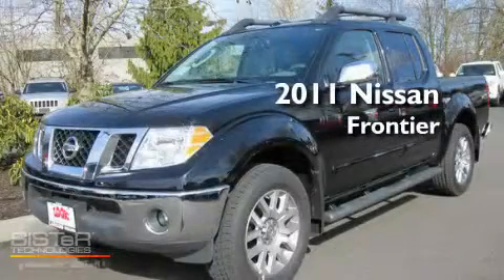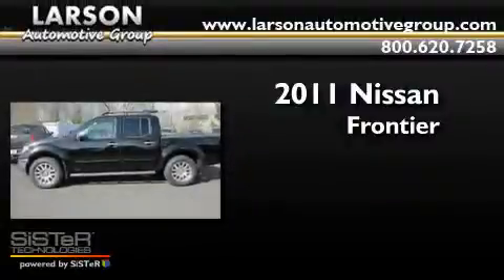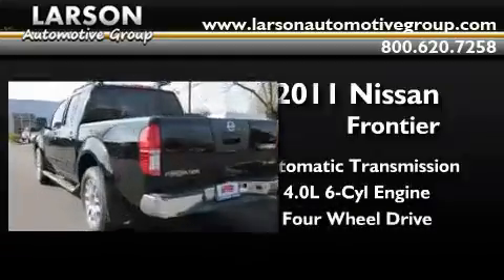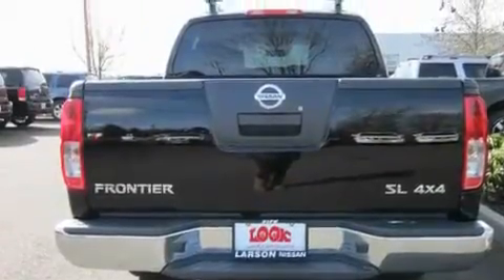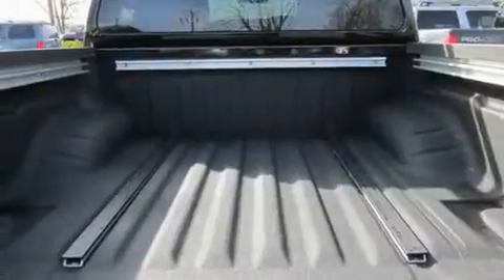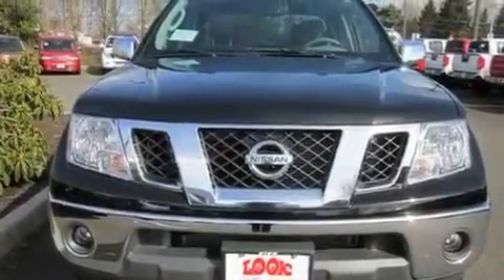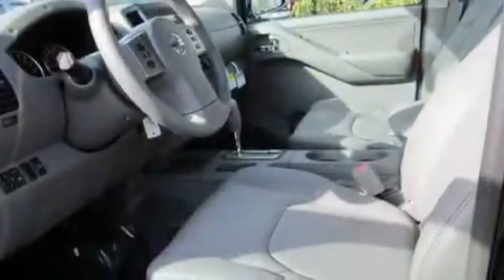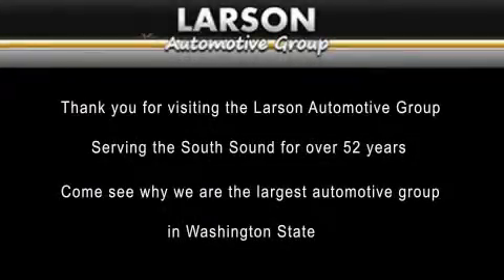2011 Nissan Frontier Puyallup WA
Year : 2011

 Make : Nissan

 Model : Frontier

 Engine : 4.0L V6

 Trans . : Automatic

 Exterior : Super Black

 Miles : 50

 Interior : Grey

 Stock : 421606

 2001 N Meridian

 2011 Nissan Frontier Puyallup WA